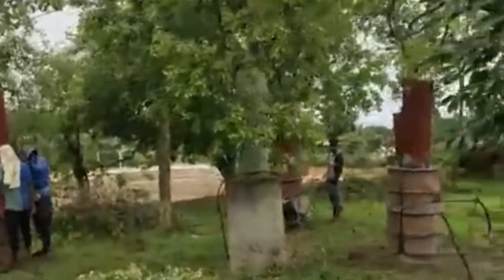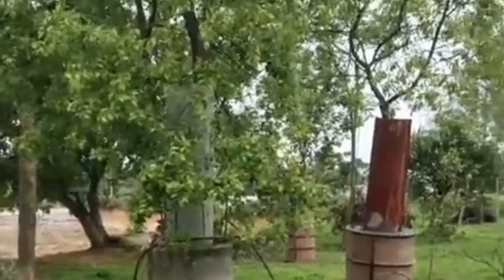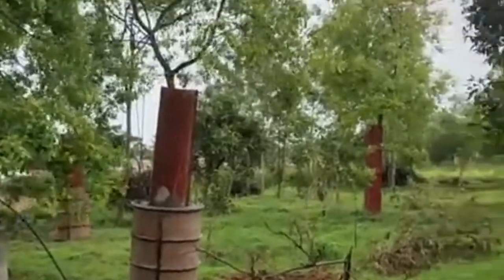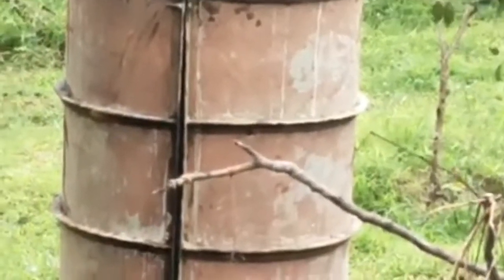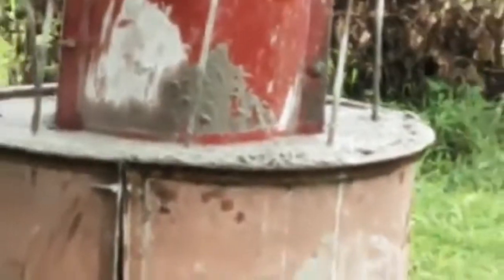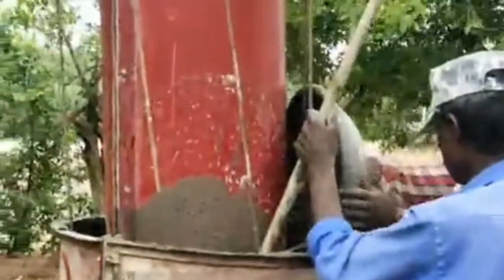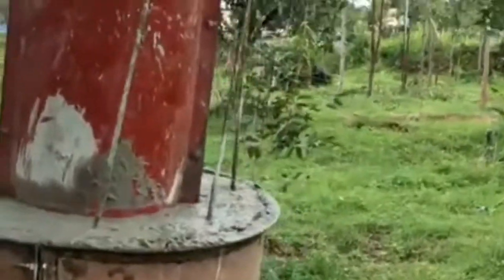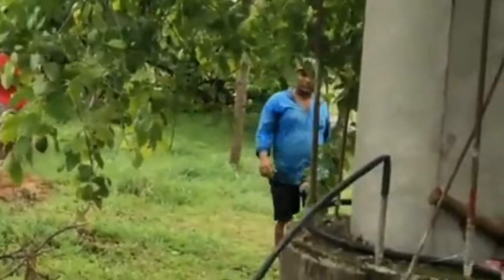ಬೆಲೆಯ ಶ್ರೀಗಂಧಕ್ಕೆ ಕೋಟೆ ನಿರ್ಮಾಣ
ರಾಜ್ಯದಲ್ಲಿ ಶ್ರೀಗಂಧ ಬೆಳೆಯುವುದು   ಪ್ರತಿಷ್ಠೆ ಆಗಿದೆ ಜೊತೆಗೆ ಮುಂದಿನ ಭವಿಷ್ಯಕ್ಕೆ ಕೋಟ್ಯಾಧಿಪತಿ ಆಗಲು ಶ್ರೀಗಂಧ ಬೆಳೆಯುವುದು ಬಹುಮುಖ್ಯ.

ಬ್ಯಾಂಕ್ ನಲ್ಲಿ ಹಣ ಹೂಡಿಕೆ ಮಾಡಿದರೂ ಕೂಡ ಬರದಷ್ಟು ಲಾಭ ಶ್ರೀಗಂಧದ ಬೆಳೆಯಿಂದ ಬರುತ್ತದೆ, ಅದಕ್ಕಾಗಿ ಹಲವಾರು ರೈತರು ನಾ ಮುಂದು ತಾ ಮುಂದು ಎಂದು ರಾಜ್ಯಾದ್ಯಂತ ಶ್ರೀಗಂಧ ನಾಟಿ ಮಾಡುತ್ತಿದ್ದಾರೆ.

ಅದೇ ರೀತಿ ಕನಸು ಕಂಡ ಈ ರೈತ ತಾನು ಬಿತ್ತನೆ ಮಾಡಿ ಬೆಳೆಸಿದ ಶ್ರೀಗಂಧ ಇಂದು ಬೆಳೆದು ಕಟಾವಿನ ಹಂತಕ್ಕೆ ಬಂದು ನಿಂತಿದೆ.

ಕೋಟಿ ಕೋಟಿ ಹಣ ರೈತನನ್ನು ಹುಡುಕಿಕೊಂಡು ಬರುವುದು ಸತ್ಯ, ಆದರೂ ಕೂಡ ಅದನ್ನು ರಕ್ಷಣೆ ಮಾಡುವ ಜವಾಬ್ದಾರಿ ಮಾತ್ರ ಈ ರೈತರಿಗೆ ಬಹು ಕಷ್ಟದ ಕೆಲಸ.

ಅದಕ್ಕಾಗಿ ಈ ರೈತ ಕಂಡುಕೊಂಡ ಮಾರ್ಗ ಪ್ರತಿ ಶ್ರೀಗಂಧದ ಮರಕ್ಕೆ ಕೋಟೆ ನಿರ್ಮಾಣ ಮಾಡಬೇಕೆಂದು ತೀರ್ಮಾನ ಮಾಡಿದ್ದಾರೆ.

ಅದರಂತೆ ಈ ಕಾರ್ಯ ಆರಂಭವಾಗಿದೆ ಎರಡನೇ ಹಂತದ ಕೋಟೆ ನಿರ್ಮಾಣ ಆಗುತ್ತಿದೆ,  ಪ್ರತಿ  ಶ್ರೀಗಂಧದ ಮರಗಳು ಕೋಟೆಯೊಳಗೆ ಭದ್ರವಾಗಿವೆ.